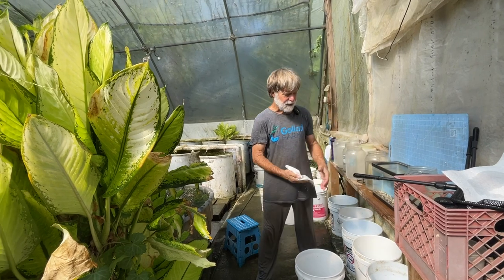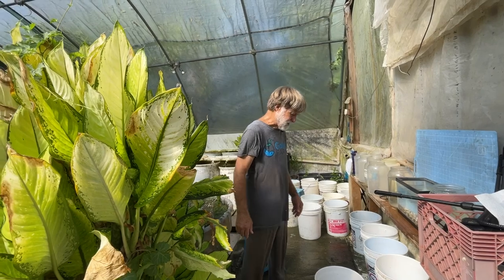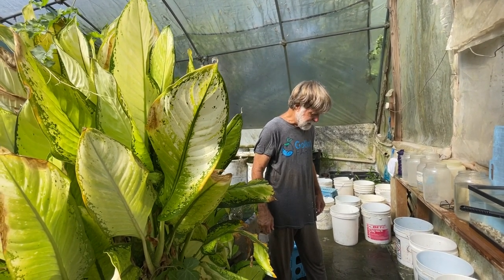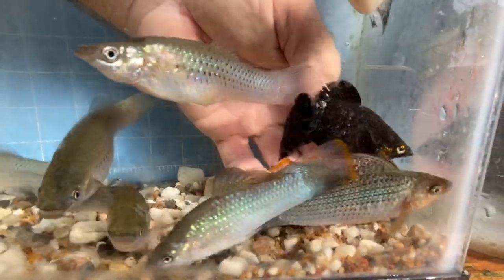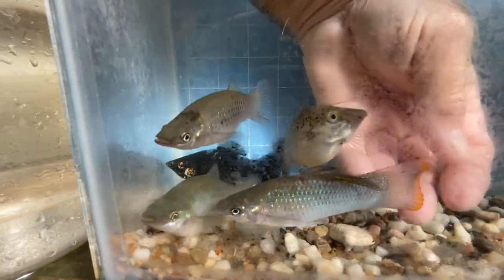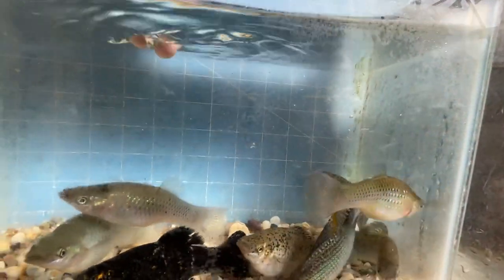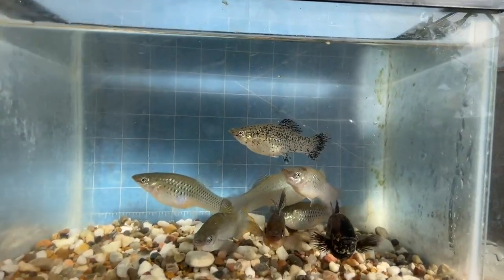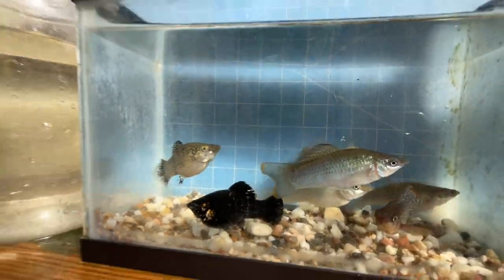Molly breeder selection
Charles discusses polyculturing mollies with cichlids and describes how he uses mass selection for size and finnage to improve molly strains.